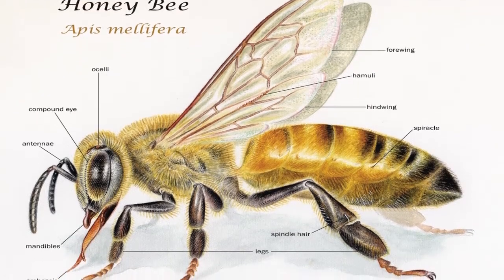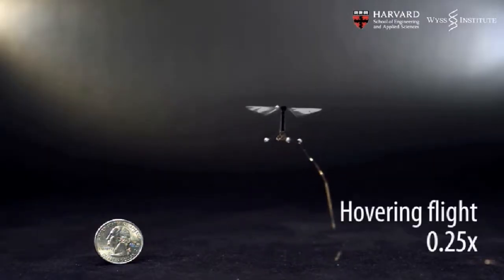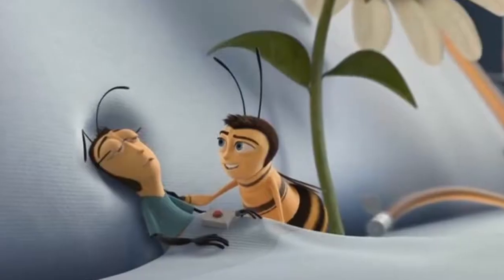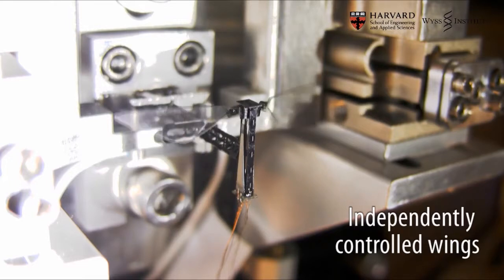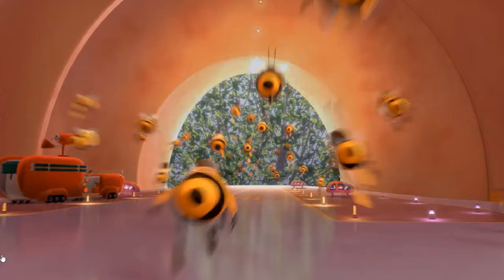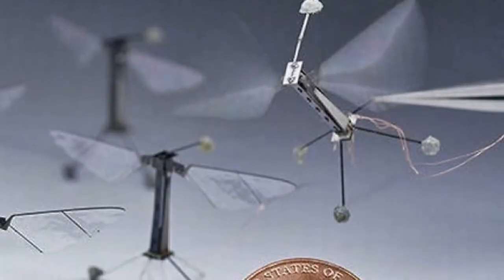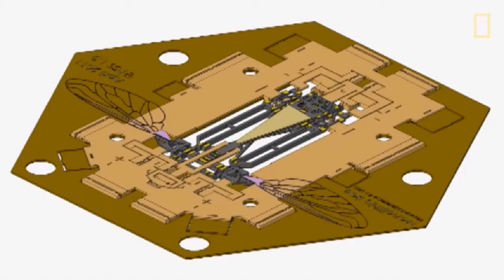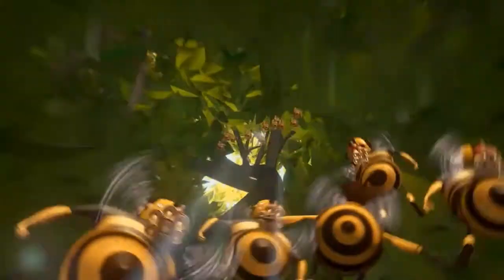Mec E 200 - RoboBee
References:
Bee Movie (2007)